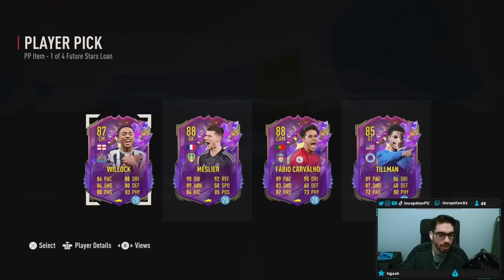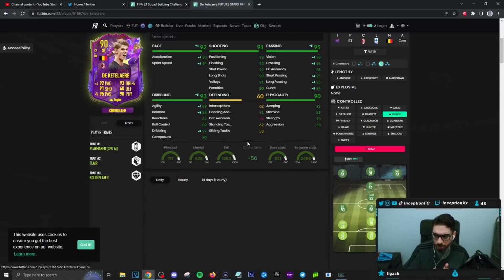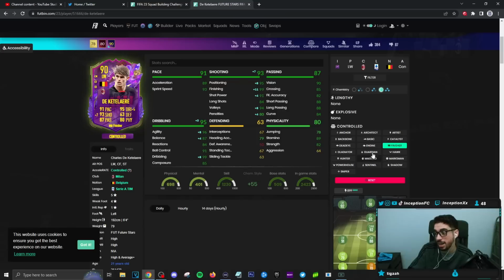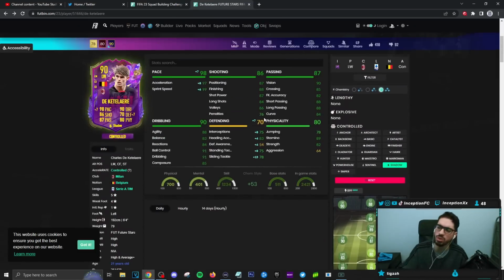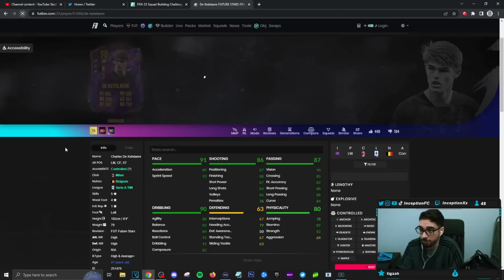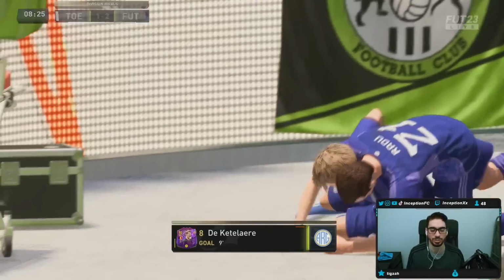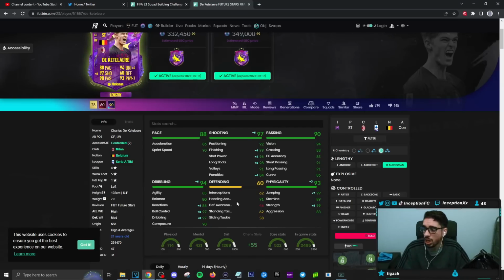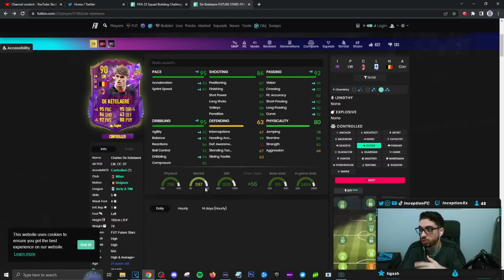WHO TO CHOOSE?! 90 DE KETELAERE FUTURE STARS SBC PLAYER REVIEW! FUTURE STARS - FIFA 23 ULTIMATE TEAM